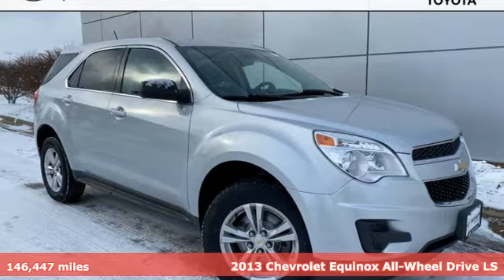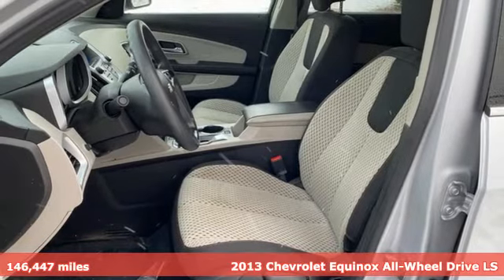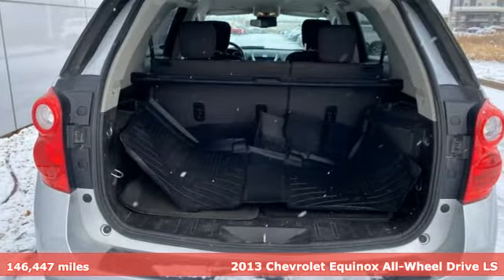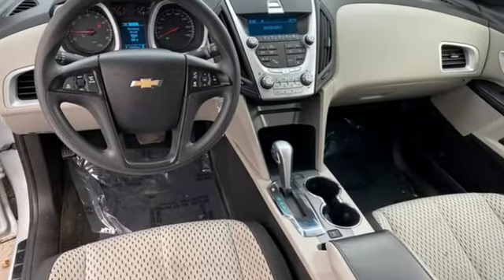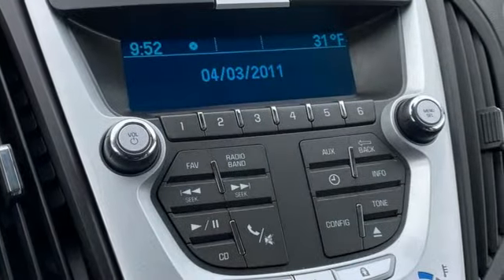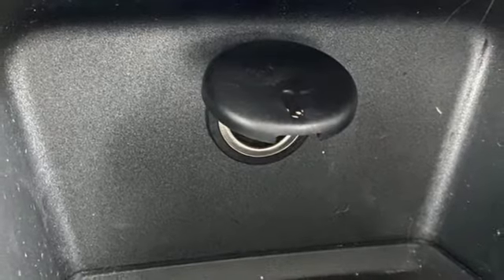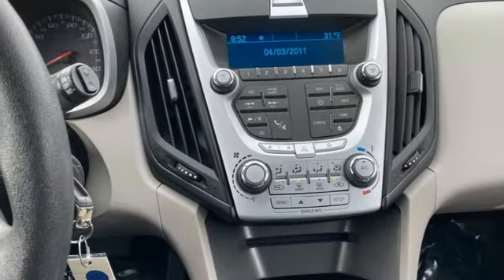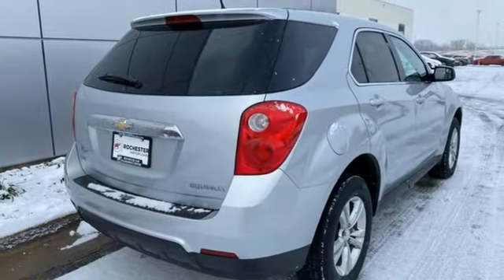Used 2013 Chevrolet Equinox Rochester, MN TA86093 - SOLD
Year: 2013
Make: Chevrolet
Model: Equinox
Trim: LS
Engine: 2.4L 4-Cylinder SIDI DOHC
Transmission: 6-Speed Automatic with Overdrive
Color: Silver
Interior: Black
Mileage: 146447
Stock #: TA86093
VIN: 2GNFLCEK1D6399941
Recent Arrival! Local Trade, AWD, 4WD, Cruise Control, Power Package, 6 Speaker Audio System Feature, ABS brakes, Alloy wheels, Electronic Stability Control, Equipment Group 1LS, Manual Climate Control, Power driver seat, Rear window defroster, Remote keyless entry, SIRIUSXM Satellite Radio, Steering wheel mounted audio controls, Traction control. Clean CARFAX.brbrSilver Ice Metallic 2013 Chevrolet Equinox LS AWD AWD 20/29 City/Highway MPGbrbrbrAwards:br * JD Power Dependability Study * 2013 IIHS Top Safety Pick Stop by, call, or email us today at Rochester Toyota. We look forward to earning your business.

Address:
4365 Canal Place Southeast